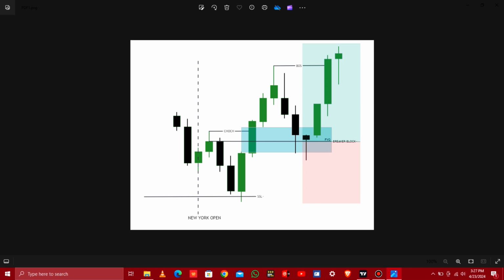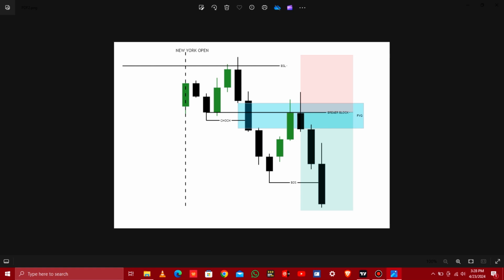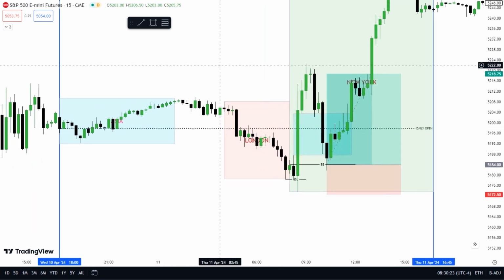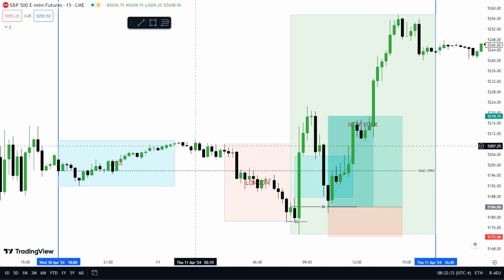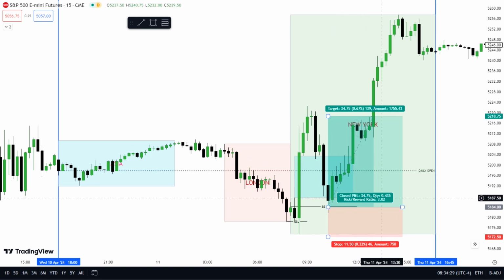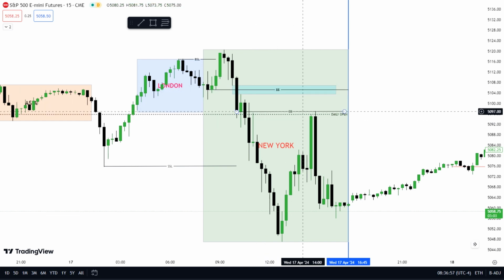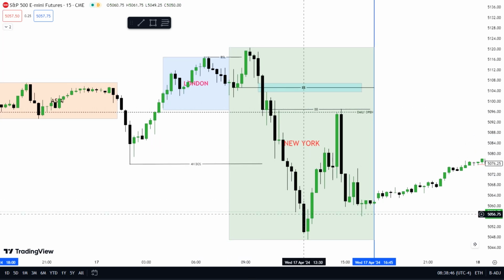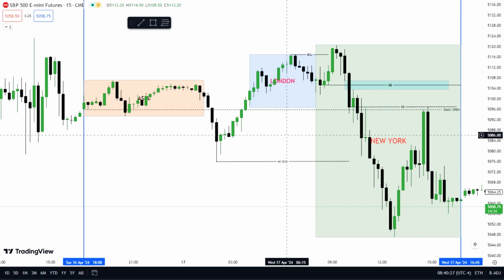UNDERSTAND NEW YORK SESSION-ICT CONCEPTS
HELLO IN THIS VIDEO ILL BE EXPLAINING HOW TO FIND BEST OPPORTUNITY ON THE NEW YORK OPEN.YOU ONLY NEED TO MARK THE DAILY OPEN AND LOOK FOR OPPORTUNITIES ABOVE OR BELOW THE DAILY OPEN.